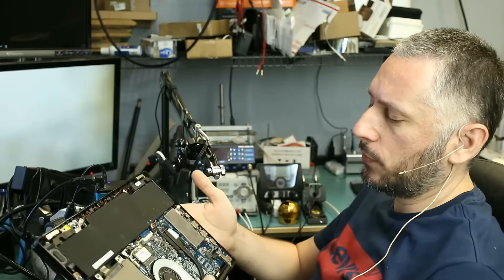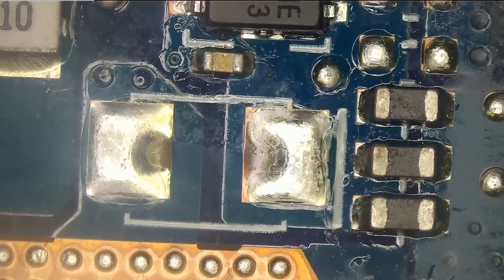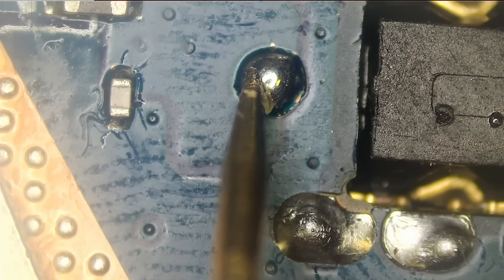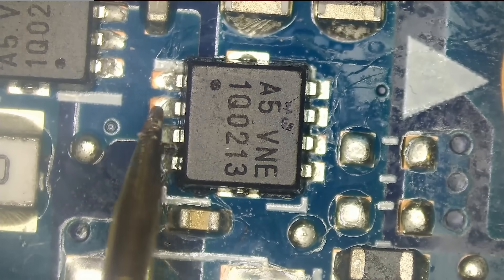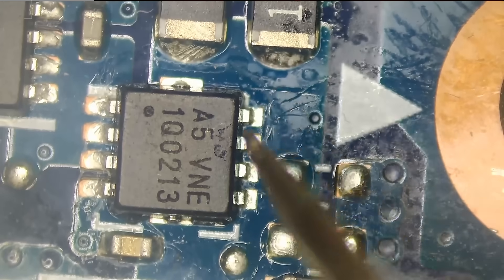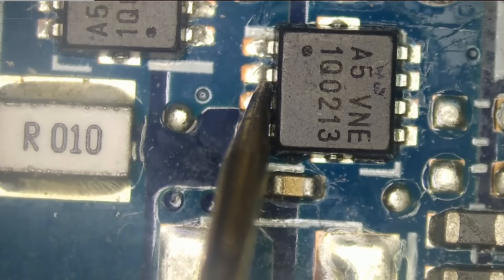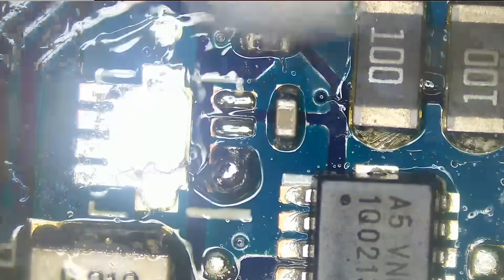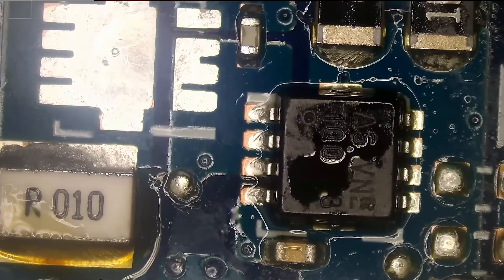Asus Laptop No power Not Charging Repair- How Mosfets work and short circuit diagnosis